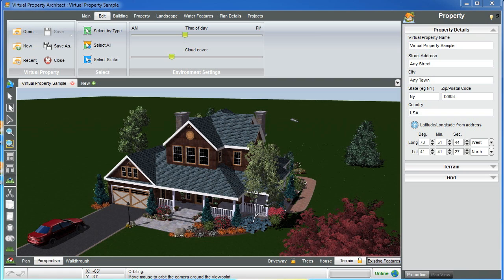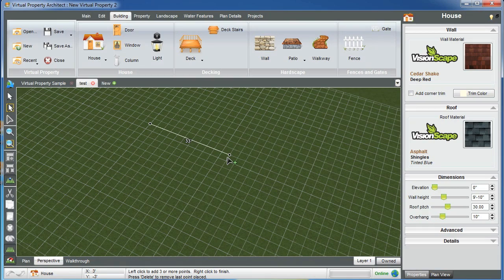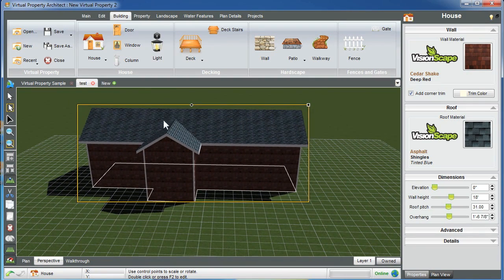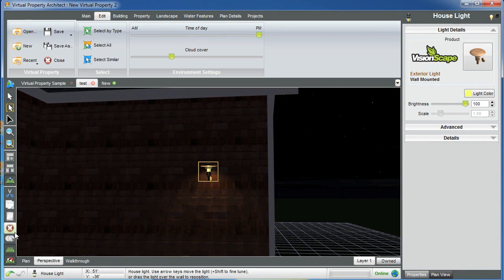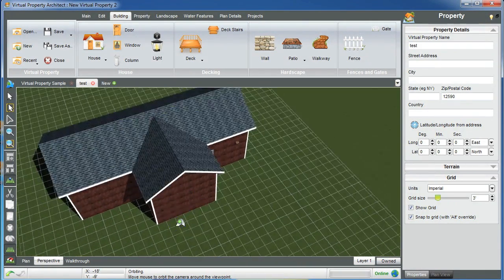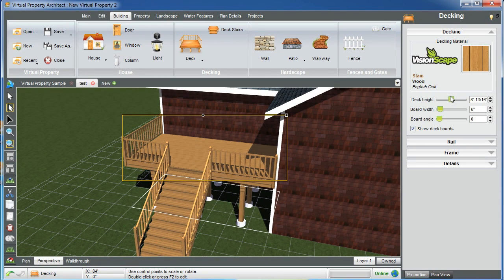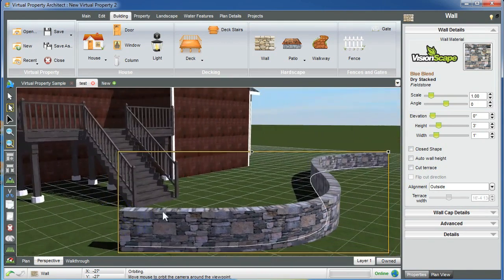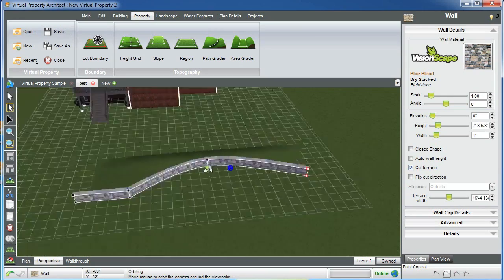Virtual Property Architect - Getting Started Tutorial - Smart Tools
In this tutorial, we will reveal the mysteries of how Virtual Property Architect aids designers and contractors in creating dramatic, 3D landscape designs in a fraction of the time. With a step-by-step introduction to the range of smart tools available, the tutorial will provide a helpful introduction to assist you as you embark to create stunning designs.